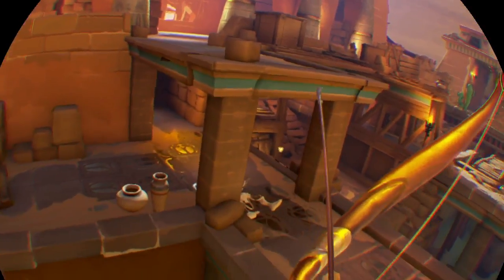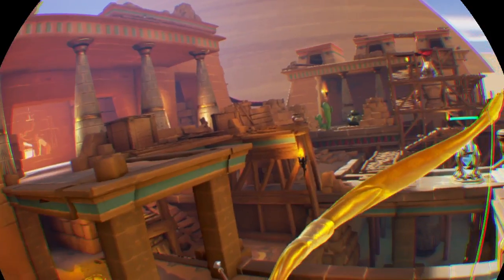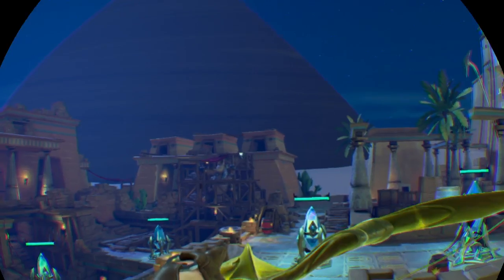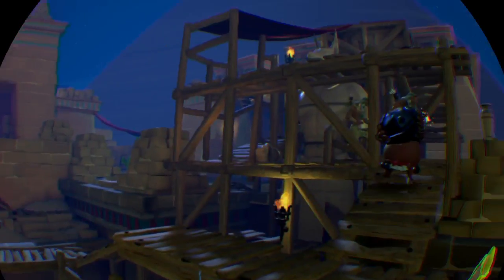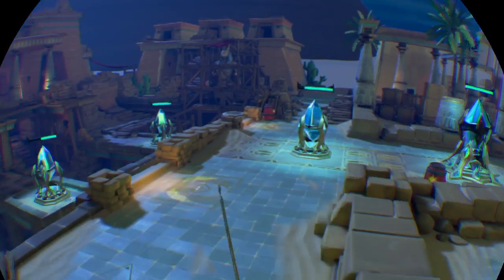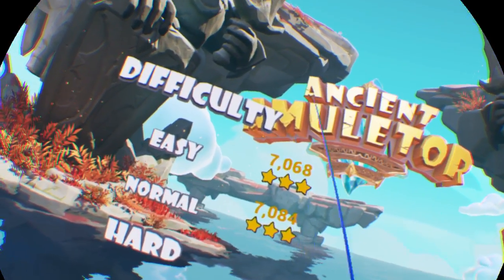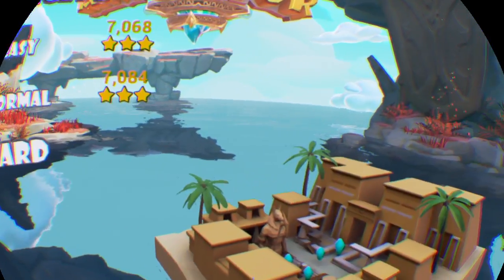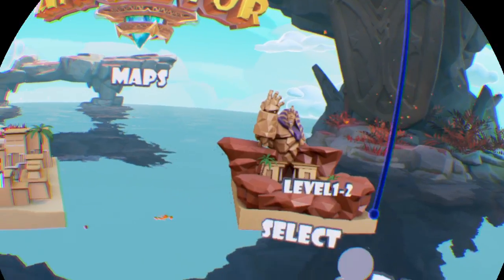Ancient Amuletor completed lvl 1-1